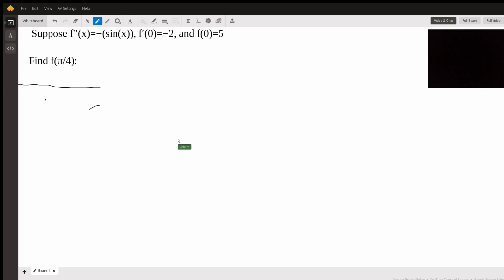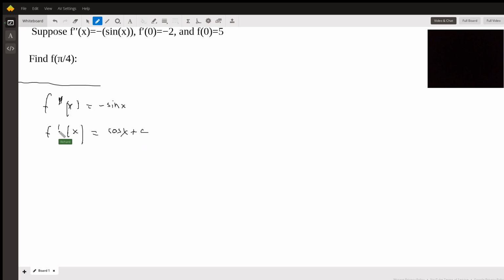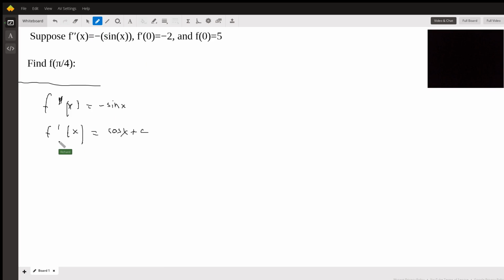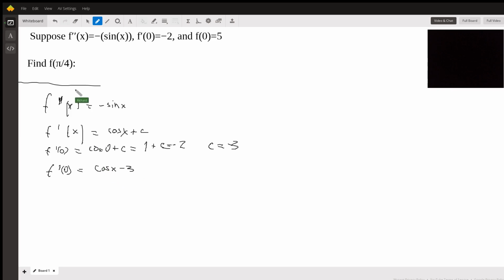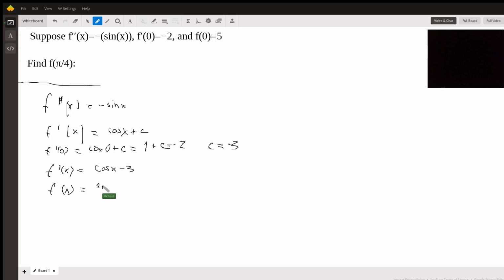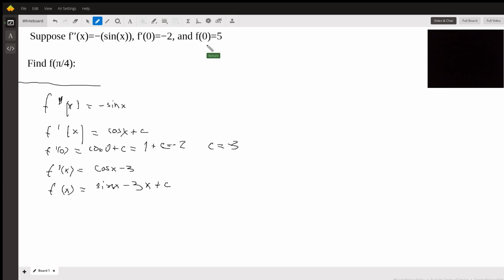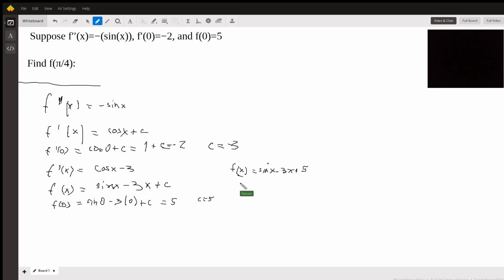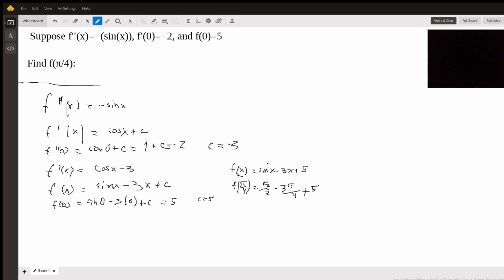Using anti-derivatives to find expressions for functions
Question:  Suppose f′′(x)=−(sin(x)), f′(0)=−2, and f(0)=5
Find f(π/4):

Answered By:

Richard C.